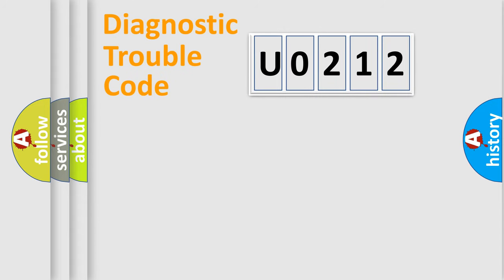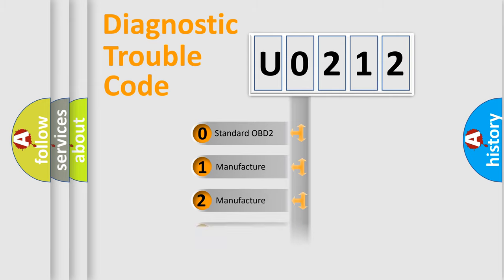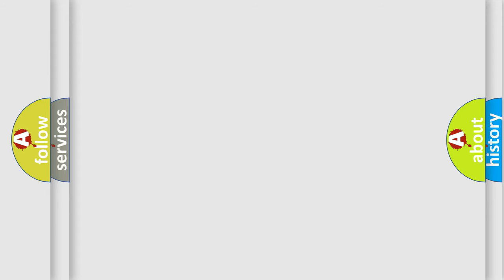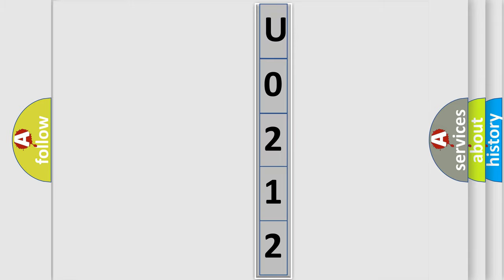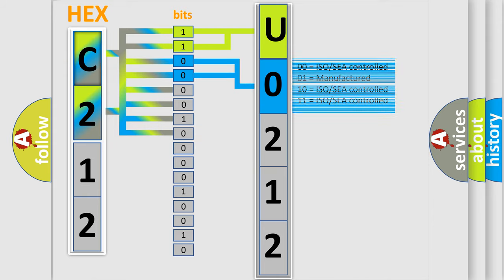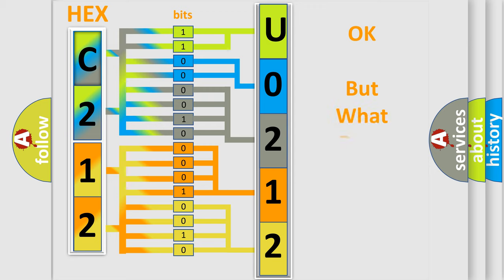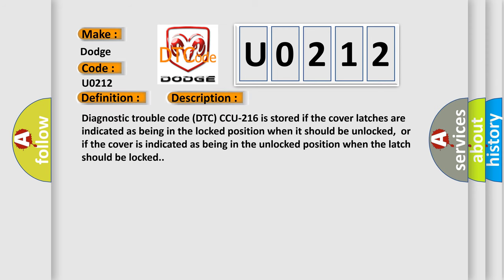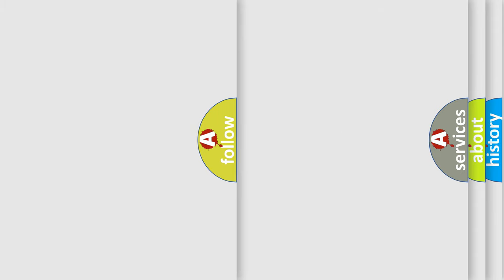DTC Dodge U0212 Short Explanation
Contents:
0:21 Basic DTC analysis according to OBD2 protocol standard.
1:48 Insight into programming
2:58 A diagnostically understandable description of the Diagnostic Trouble Code
3:05 Basic error definition

Make:
Dodge
Code:
U0212
Definition:
Micro-Switch For The Cover. Faulty Signal
Description:
Diagnostic trouble code (DTC) CCU-216 is stored if the cover latches are indicated as being in the locked position when it should be unlocked,or if the cover is indicated as being in the unlocked position when the latch should be locked.
Cause:
The micro-switch has jammed in one positionShort-circuit to ground in the signal cable.